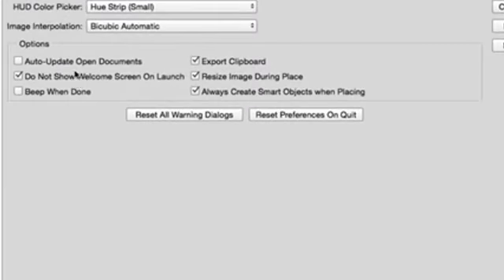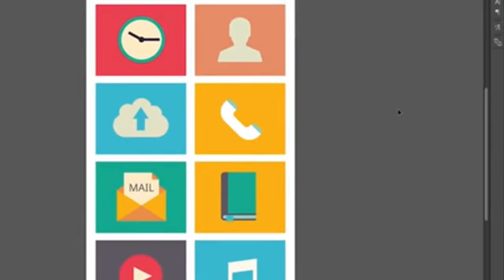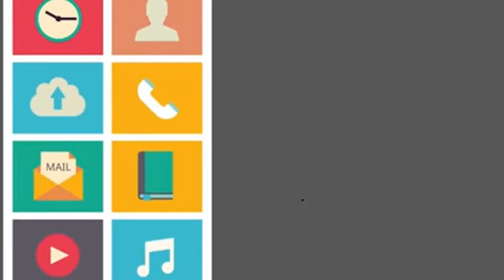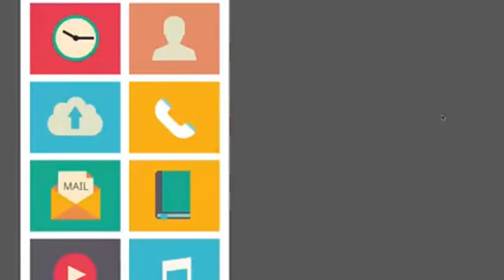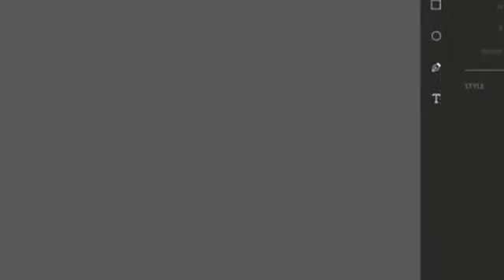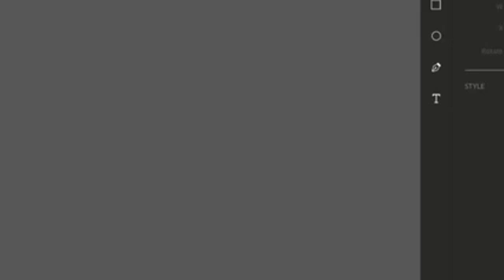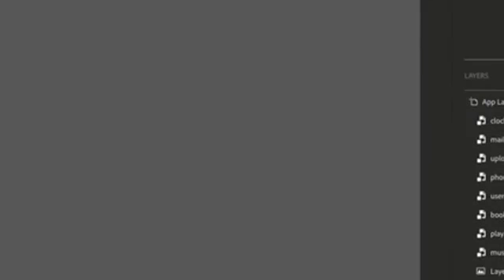PhotoshopTutorial Photoshop CC 2015 Design Space Tutorial